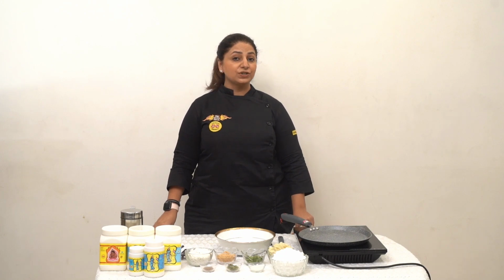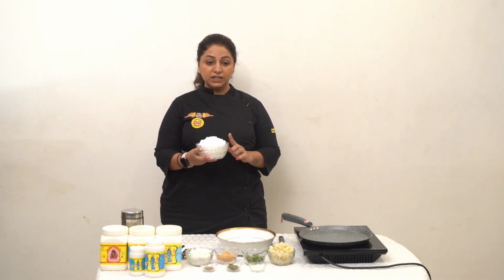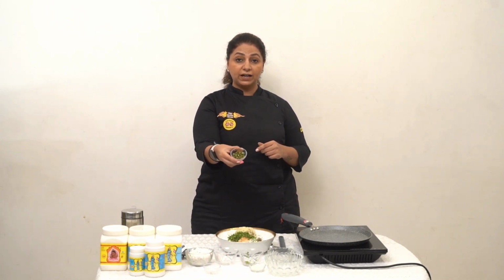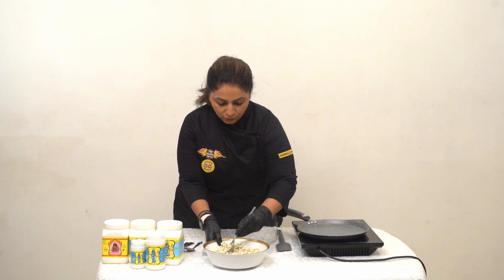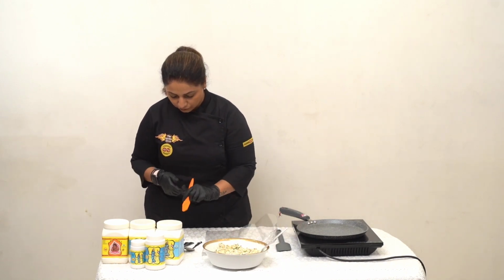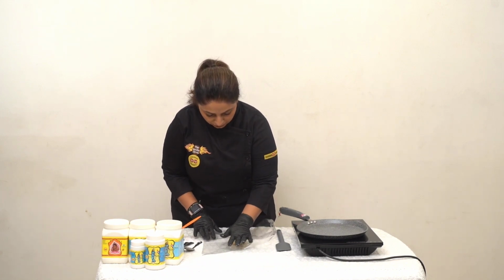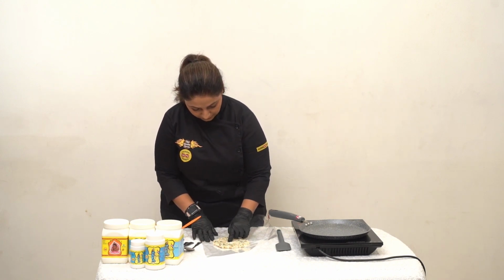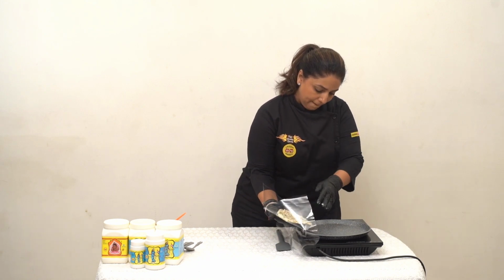Sabudana Thalipeeth | CHef Nupur M Varma | Navratri Special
Join us on our YouTube channel to discover the delicious magic of Sabudana Thalipeeth, a cherished Navratri favourite!

Ingredients:
1 Cup Sabudana, Soaked In Enough Water For 6-8 Hours.
1 Cup Boiled And Mashed Potato
¼ Cup Coarsely Crushed Roasted Peanuts
1 Tbsp Sugar
1 Tbsp Finely Chopped Green Chilies
½ Tbsp Jeera
2 Tbsp Coriander Leaves, Finely Chopped
Sendha Namak To Taste
2 Tsp Oil

Method:

Mix all the ingredients well.
Divide into 10-12 parts.
Grease a plastic sheet well with oil. Place one portion of the sabudana mix on the plastic sheet and flatten it with your fingers (approximately 5").
Make a hole in the center.
Cook the thalipeeth on a hot, greased tava, using some oil, until golden brown on both sides.
Serve with a side of curd.